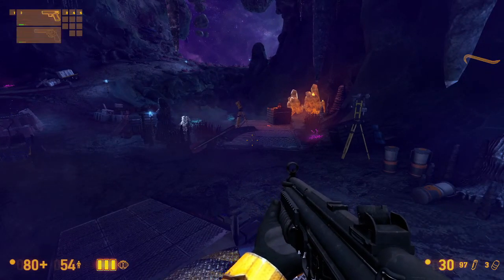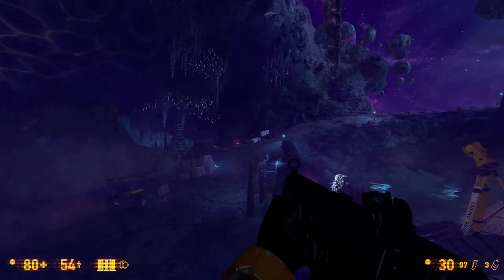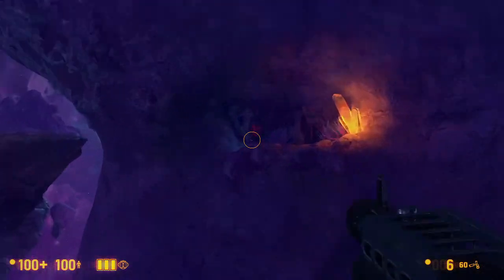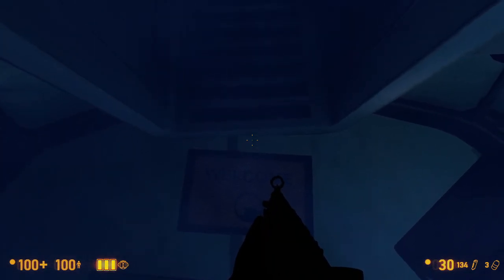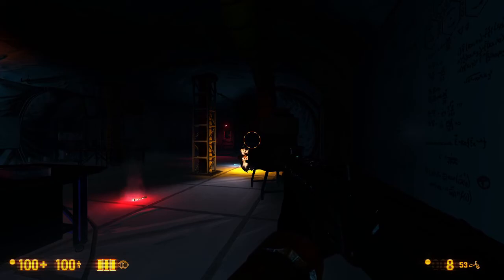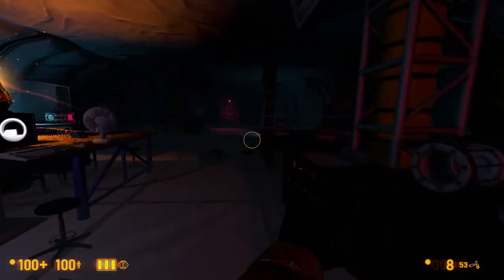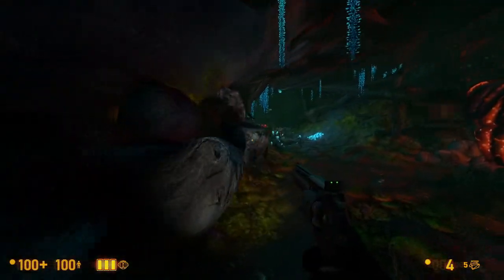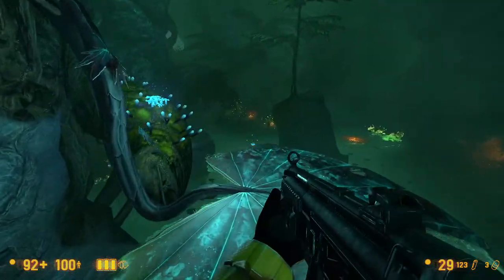Black Mesa: Part 15 (Xen Pt.1)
For the record, Half-Life 1 actually takes place in 200X, probably 2003. Probably should have projected it farther into the future, but then all the CRT monitors would have just looked weird.